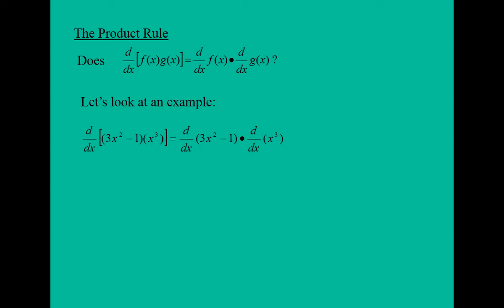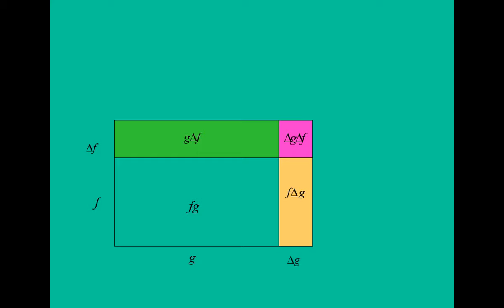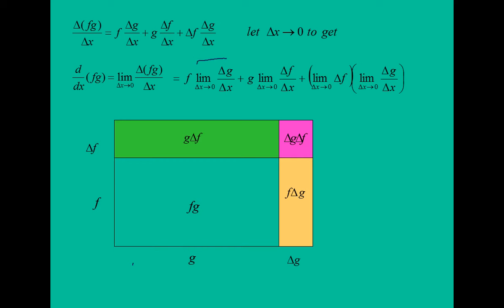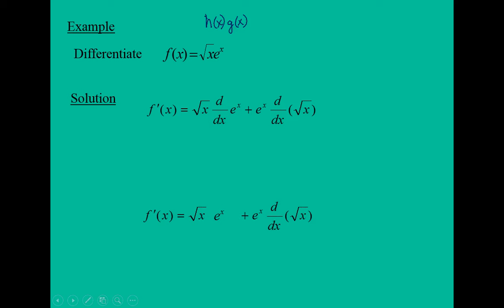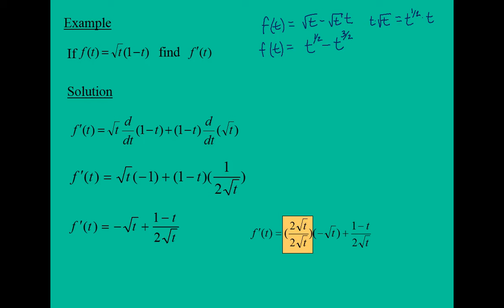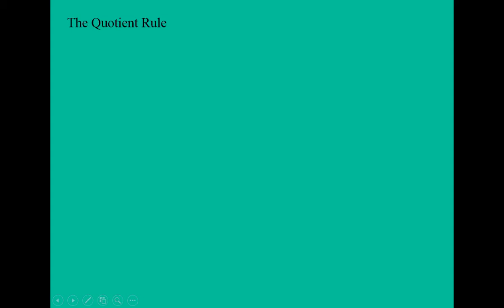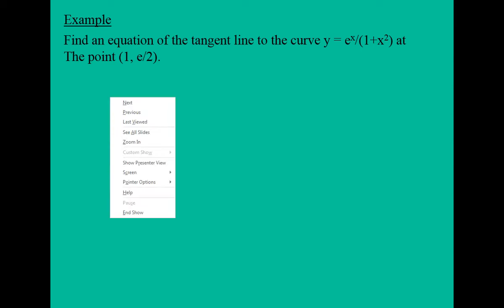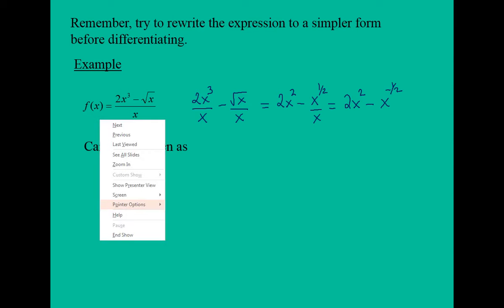section 3 2 Product and Quotient Rule